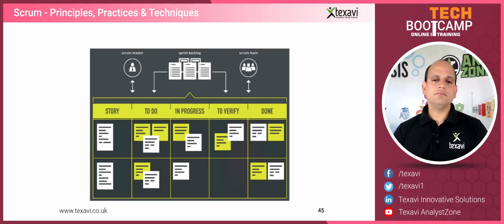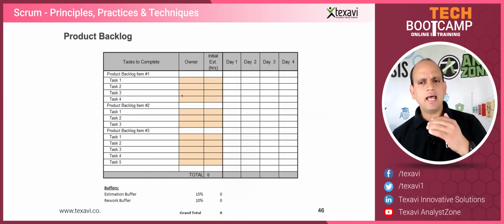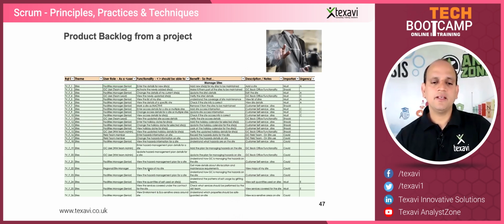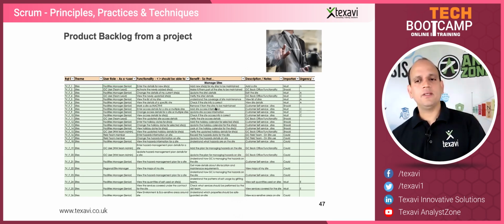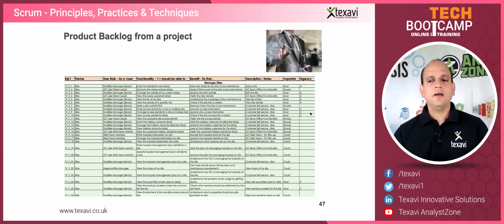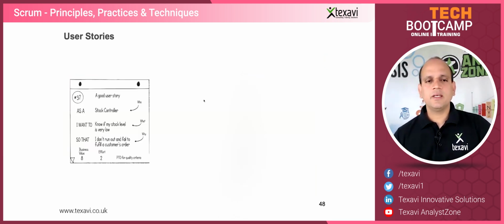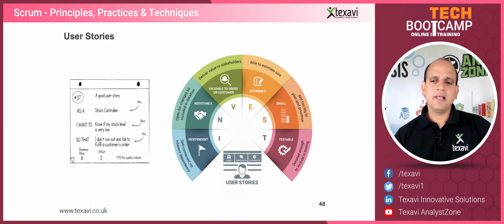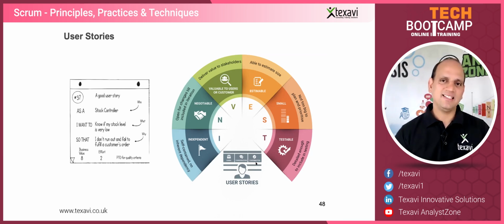Product Backlog and User Stories...Key Artefacts and Deliverables in Scrum Agile Development Project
In this video, Texavi's Pardha Mantravadi walks us through the construct, importance and usage of product backlog and user stories in software development projects implementing Scrum. These are critical in making the scrum project a success, as they form the backbone for the product vision, roadmap, requirements and general direction of where the product is heading and how its shaping.

Watch the video to learn the insights on the use cases of product backlog and user stories in Scrum projects.